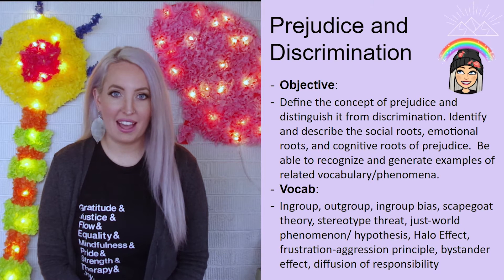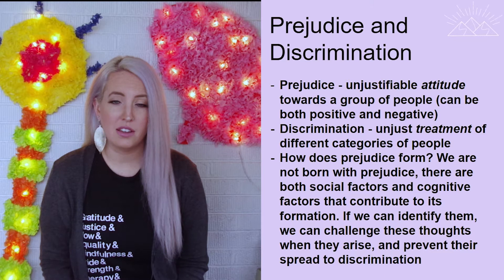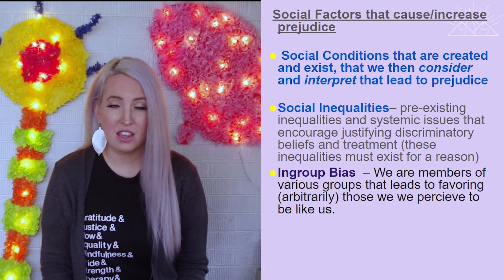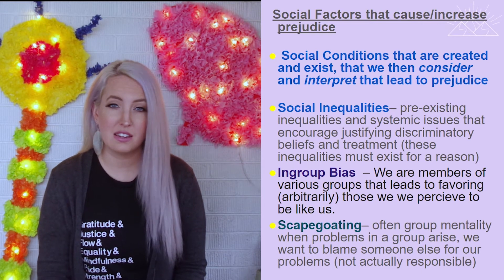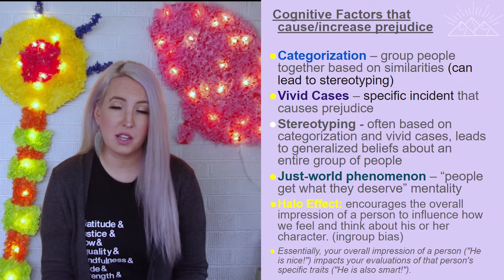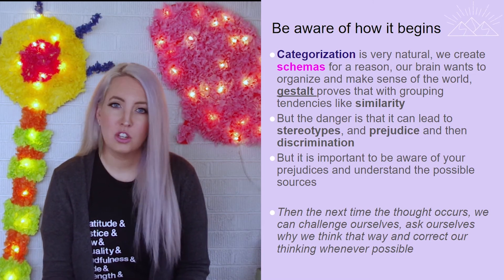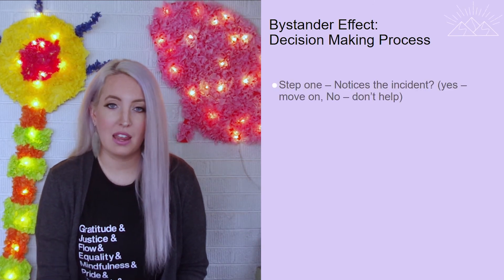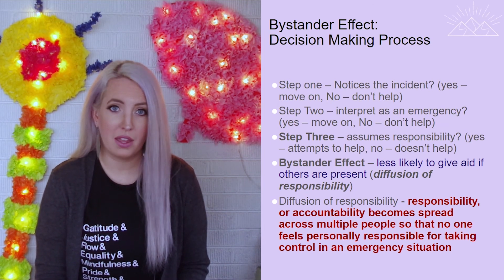The Psychology of Discrimination And Prejudice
This is the third video in the social psych unit in psychology, examining the social and cognitive factors that can lead to discrimination and prejudice. Factors such as social inequalities, ingroup bias, just-world phenomenon, halo effect, stereotyping, scapegoating and categorization.
The bystander effect and diffusion of responsibility are also discussed with the story of Kitty Genovese.
Opening image from Pexels.com